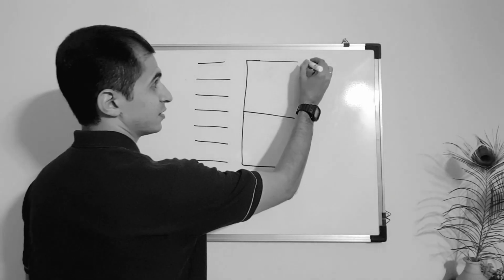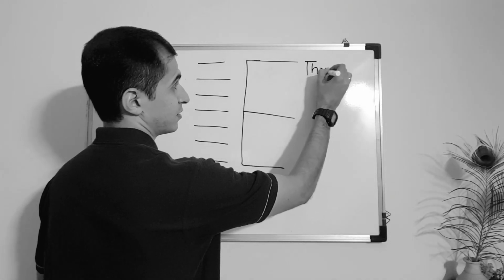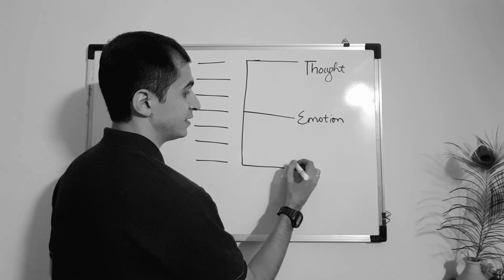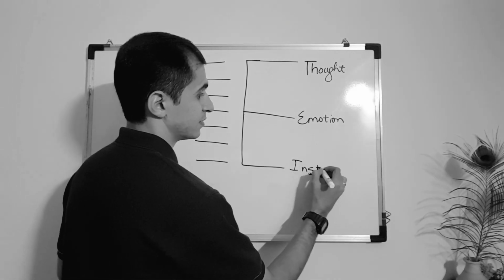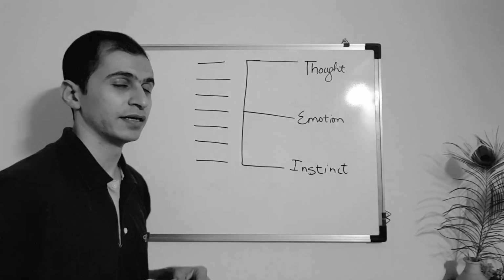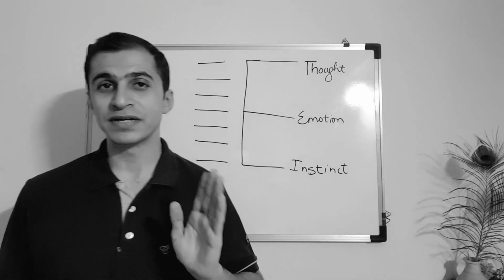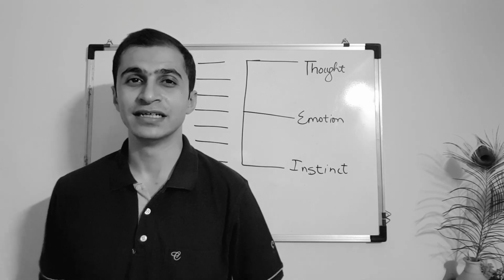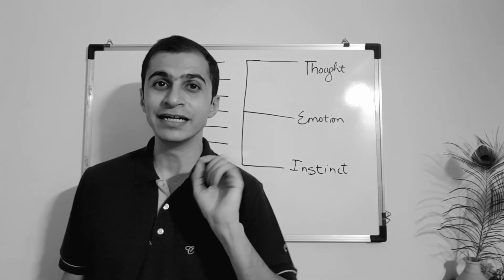Introduction: Capital Letters.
We use capital letters for proper nouns (names of people, specific places, and things), titles, directions that refer to specific regions and also the first word of a salutation.
At a graphological level, a capital letter is used to denote importance, a new start, enthusiasm and initiating energies. For most of the letters, the structure of a capital letter is quite different from the small case letter structure. All capital letters have a middle zone and an upper zone but no lower zone, which means that we tend to focus on the present and future while celebrating and not the past. This combination seems to describe those unique moments when we start something new.
Go through all capital letter videos and see if you are able to relate to the concepts explained.

This video by graphologist Zubin Vevaina introduces the psychological and energetic significance of capital letters in handwriting. He explains that while lowercase letters represent daily routines and "food-based" energy, capital letters represent starting vigor, enthusiasm, and initiating energy [00:29].

Content Analysis & Summary
Zubin bridges the gap between graphology and the ancient Chakra system to explain why we feel a burst of energy when starting something new, even if we are physically tired or hungry.

Key themes include:

The Concept of Zones: Zubin explains that handwriting zones correspond to time:

Middle Zone: Present tense (daily thoughts) [03:42].

Upper Zone: Future (ambition, spirituality) [03:51].

Lower Zone: Past (memory, physical instincts) [04:00].

Capitals and the Future: Capital letters strictly occupy the middle and upper zones, never the lower zone. This indicates that during moments of "starting energy," we focus on the present and the future rather than the past [04:25].

The Chakra Connection: He relates capital letters to the seven energy centers (chakras) along the spinal column. He suggests that enthusiasm activates these centers, providing energy that isn't dependent on physical sustenance [07:01].

Case Study - Letter 'E': Using the capital 'E' as an example, he shows how the placement of horizontal bars corresponds to different chakras:

Top bar: Thought/Crown chakra [10:30].

Middle bar: Emotion/Heart chakra (or Throat chakra if placed higher) [11:00].

Bottom bar: Instinct/Root chakra [10:42].

Video Description Draft
Title: Graphology Intro: The Power of Capital Letters & The Chakra System

Description:
Why do we use capital letters at the start of a sentence or a name? In this introduction to our Capital Letters series, Zubin Vevaina explores the "starting energy" and enthusiasm that these structures represent.

Go beyond simple letter formations as we dive into the connection between handwriting and the seven Chakra systems of the human body. Discover how capital letters skip the "past" (lower zone) and focus entirely on the "present" and "future," reflecting our internal spark and initiating vigor.

In this video, you will explore:

The symbolic meaning of the Upper, Middle, and Lower zones.

Why capital letters represent energy that doesn't depend on food or rest.

An introduction to how the seven chakras relate to letter structures.

A deep dive into the capital letter 'E' as a model for thought, emotion, and instinct.

Prepare your mindset for a new way of looking at graphology!

Organized Timestamps
[00:06] - Introduction to capital letters and starting energy.

[02:52] - Understanding the three zones: Present, Future, and Past.

[04:17] - Why capital letters never enter the lower zone (the past).

[05:53] - The human experience of enthusiasm and initiating vigor.

[07:01] - Connecting graphology to the spinal column and Chakra system.

[08:41] - Lowercase vs. Capital letters: Daily energy vs. Enthusiastic energy.

[09:57] - Structural breakdown of capital 'E'.

[11:11] - How the placement of bars in 'E' changes the chakra representation.

[12:15] - Closing thoughts and preparing for the letter-by-letter series.
I will be happy to answer your queries.
Other Graphology services available:
• Handwriting analysis
• Learn Graphology
• Academic Graphology
• Graphotherapy
• Logo design & assessment based on handwriting
• Corporate Graphology